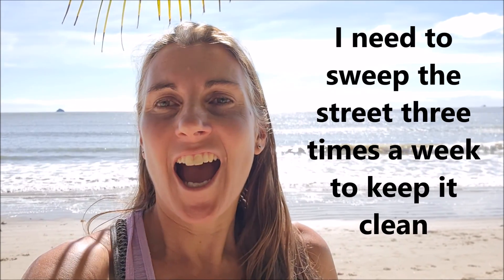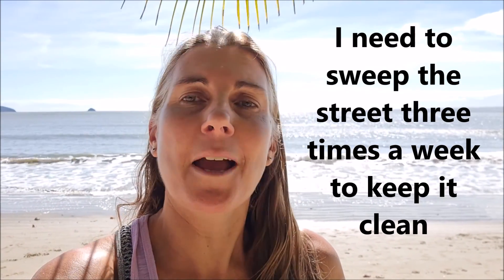I need to sweep the street, Tongue Twisters, English Pronunciation Practice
"I need to sweep the street three times a week to keep it clean"

This two minute Tongue Twister challenge will help to work your English muscles and help to improve not only your English pronunciation but also your English listening skills.

has several different workouts for you to practice your English pronunciation, with more being added each week.

I speak with a British English Accent and explain things clearly to make it easy for anyone to understand. If you have any questions or comments, please leave them in the comment section below. I'd love to hear from you.

Learn with Jill has lots of different videos to help you learn:

ENGLISH:
English Grammar, Vocabulary, Pronunciation and get some Listening practice through videos showing beautiful places to visit in Cairns, Australia.

ONLINE TEACHING:
Learn with me as I document my transition from face-to-face teaching into the esl online world. I share tips, what has worked, what hasn't and anything else I learn along the way and share with others interested in working from home teaching English.

CREATING MY WAY TO SUCCESS:
Sewing and creating using upcycled materials.

BE OUR BEST:
Education ideas and experience from raising my own two kids